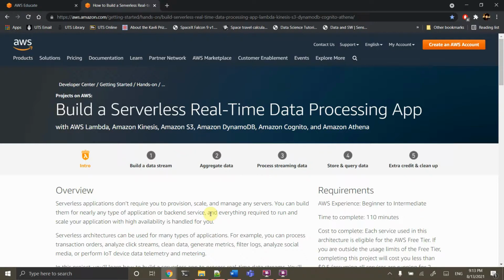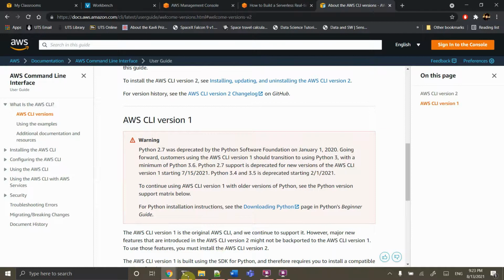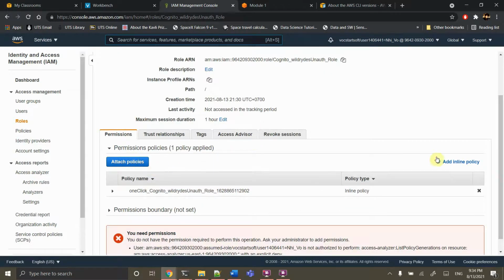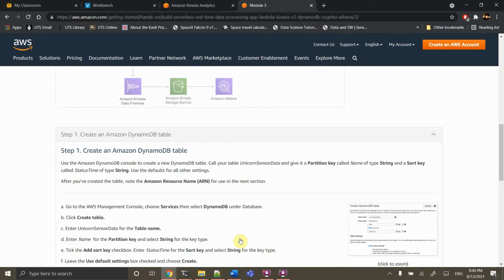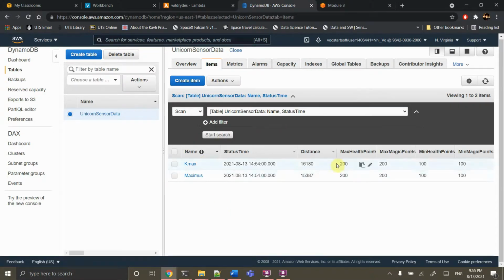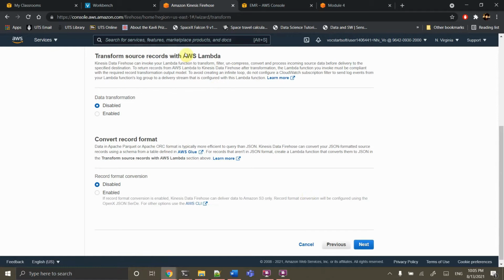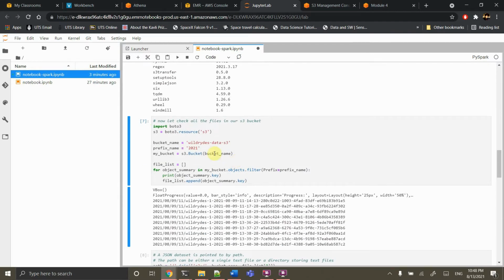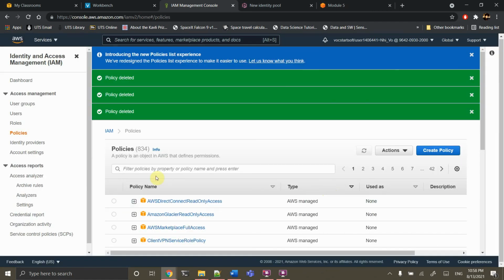EEET2574 - Kinesis Data Stream on AWS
In this tutorial, we are going to learn about Kinesis and how we can stream data through Kinesis to different AWS services.

This is based on the AWS tutorial

I updated it with Python producer on local environment and adding EMR to the stack.